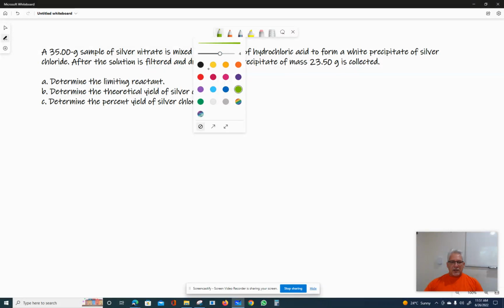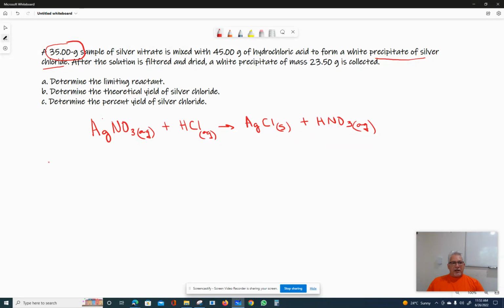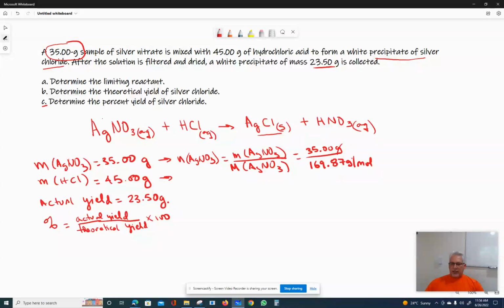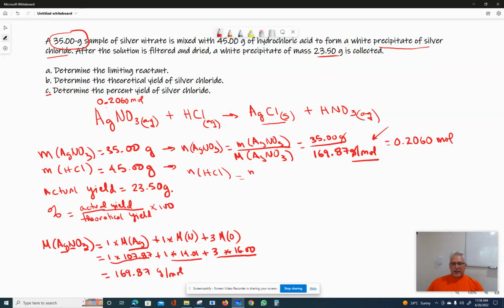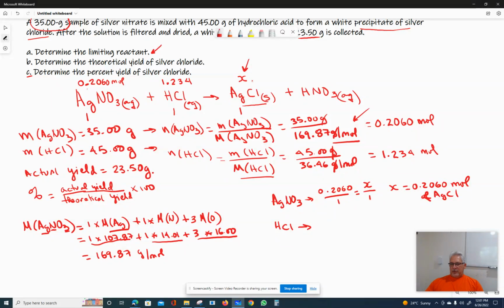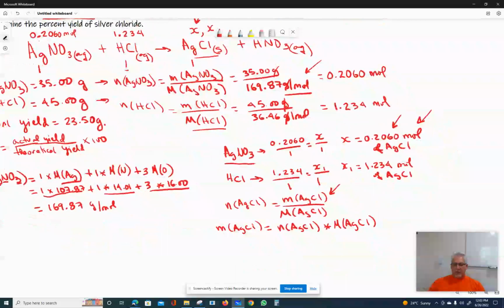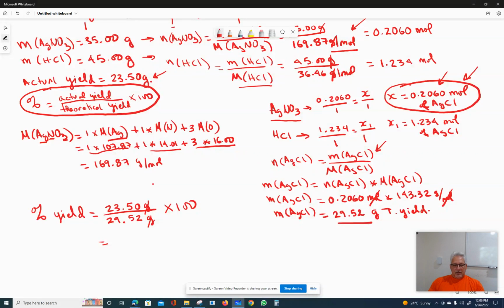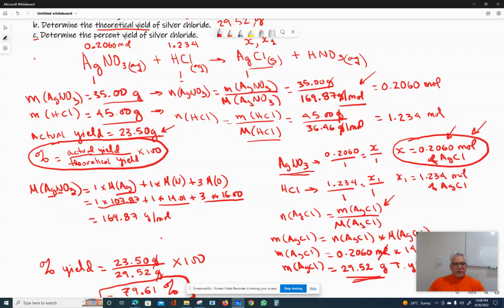Stoichiometry problem explanation